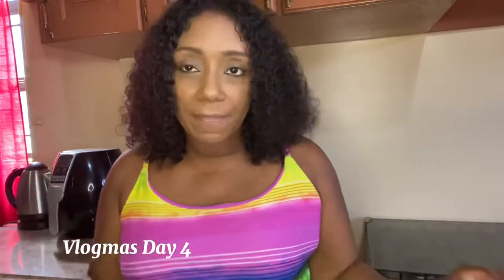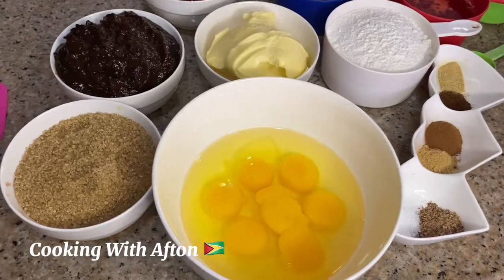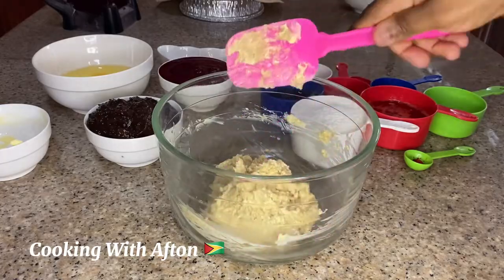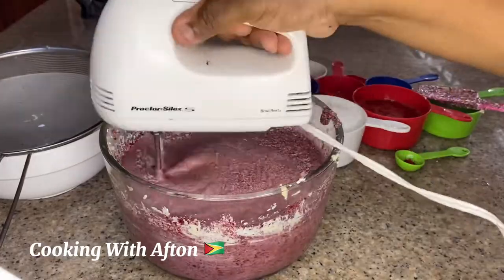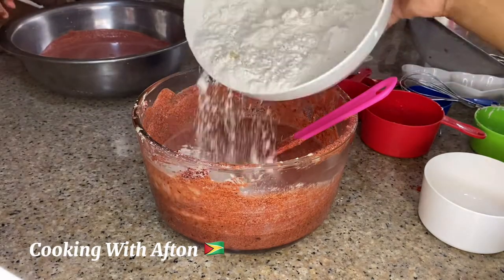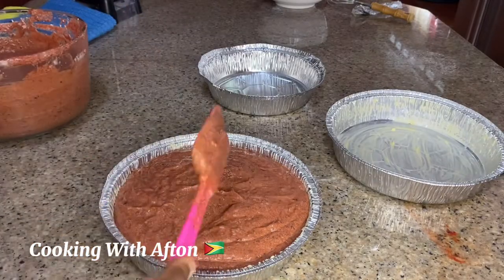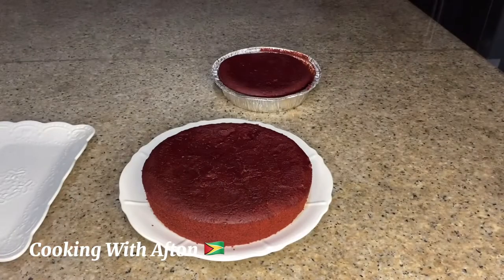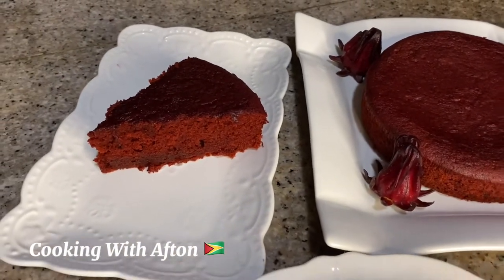Christmas Sorrel Fruit Cake/ Sorrel Cake/ Fruit Cake/Sorrel Recipe/VLOGMAS DAY 4/Cooking With Afton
Ingredients for Sorrel Cake
1 Cup Butter
1 Cup Sugar
1 Cup Sorrel Shandy
1/4 Cup Brown Rum
1/4 Cup White Rum
1/2 Cup Red Wine
1 Tablespoon Vanilla Essence
1 Teaspoon Red Food Coloring
2 Cups Flour
1 Teaspoon Nutmeg
1 Teaspoon Cinnamon Powder
1/2 Teaspoon Clove Powder
1 Teaspoon Ginger Powder
2 Tablespoons Baking Powder
2 Tablespoons Bread Crumbs